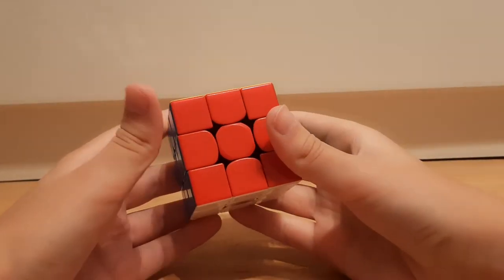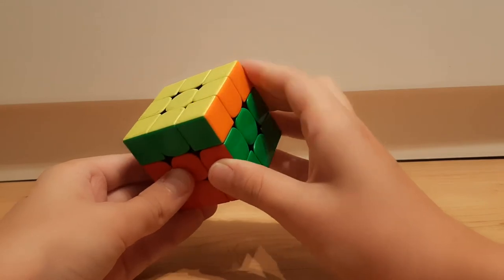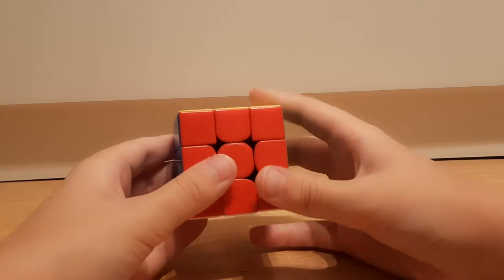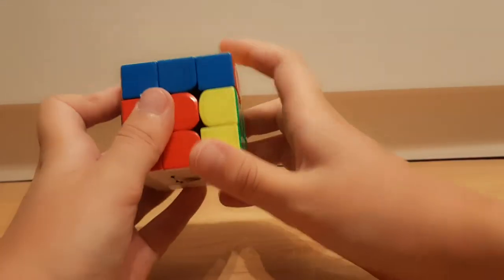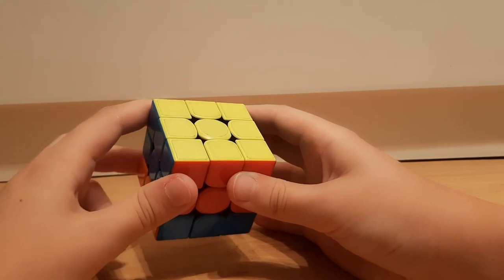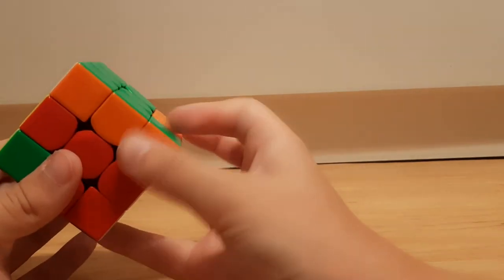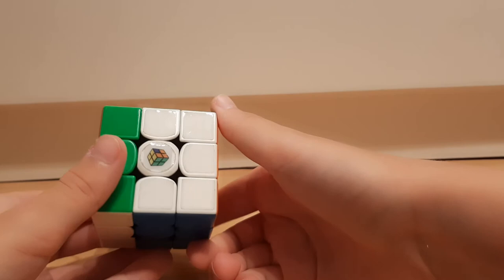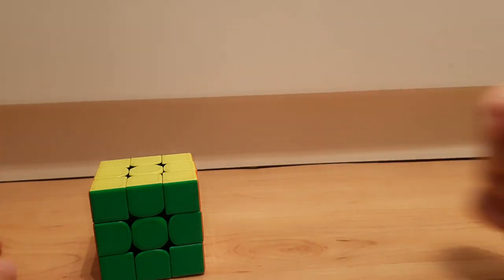Beginner and Advanced fingertricks!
Your welcome Vharun Cubing!